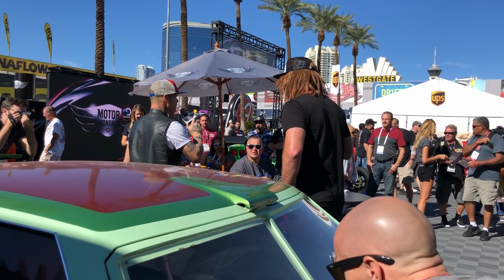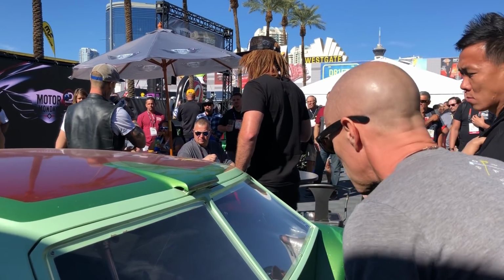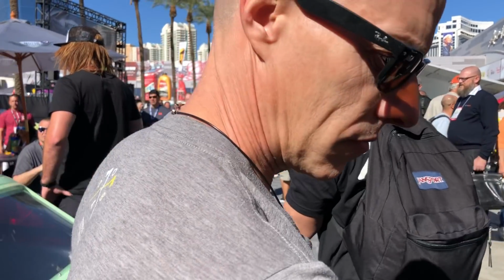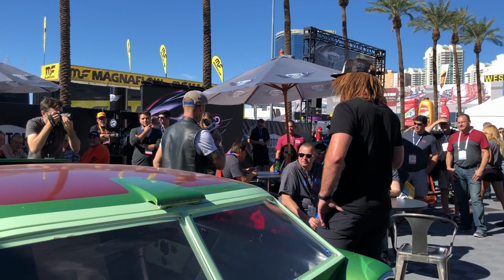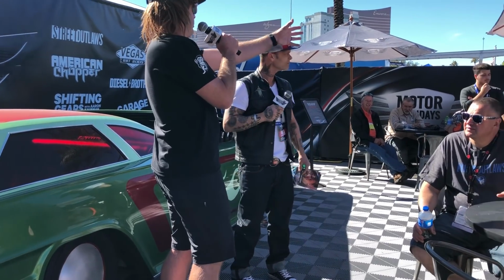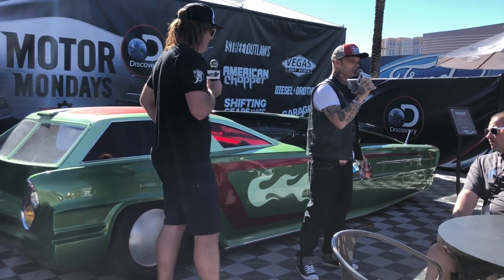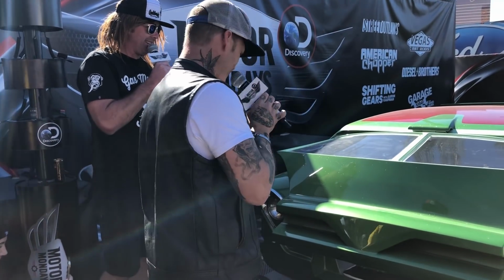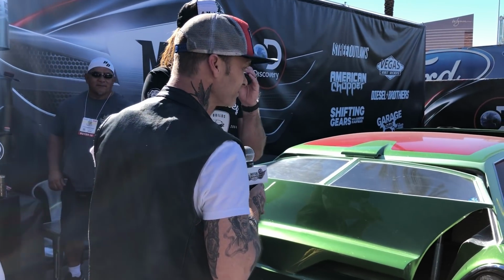Bad Chad interviewed at SEMA about the Green Goblin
MAILING ADDRESS:
Hiltz Auto Co.
RR3
Canning, NS
B0P 1H0